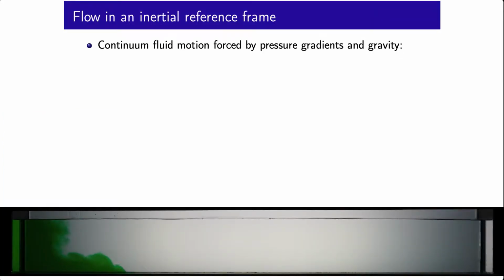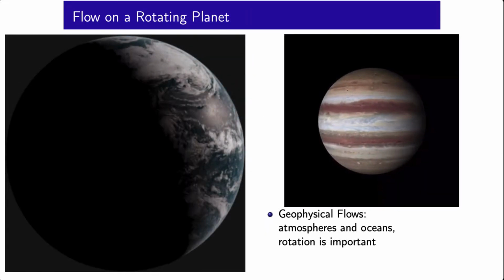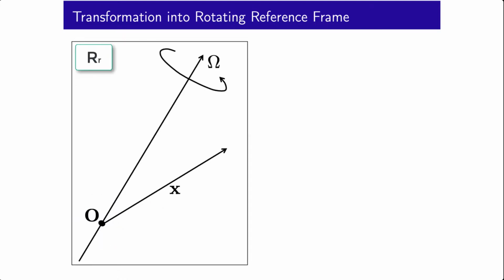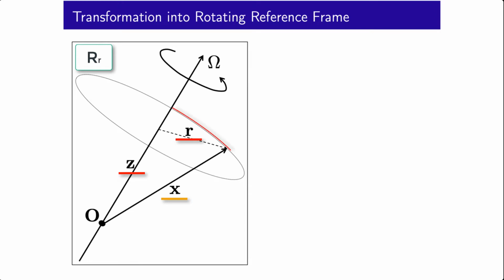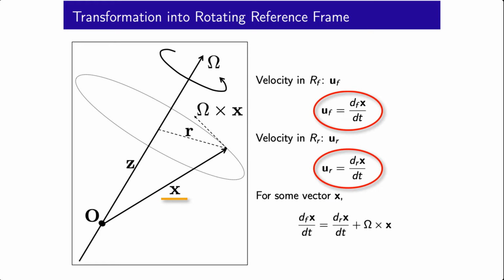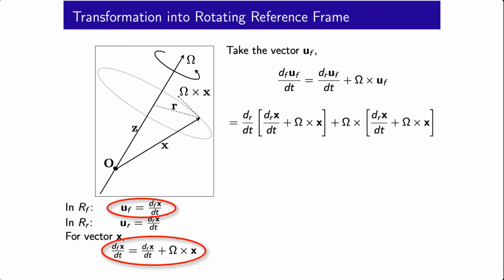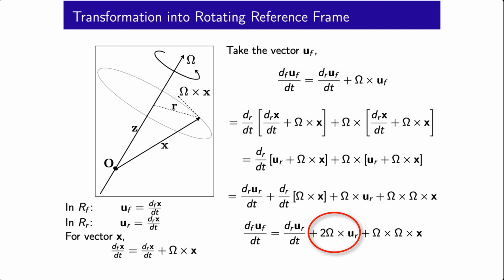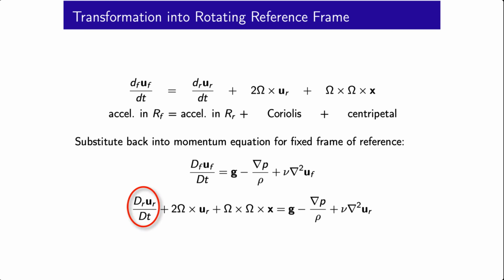Transform from Inertial to Rotating Frame of Reference (1/20)